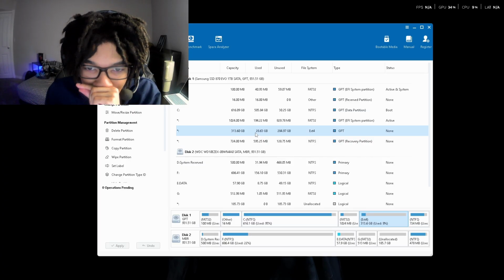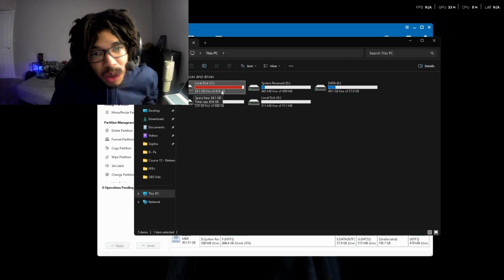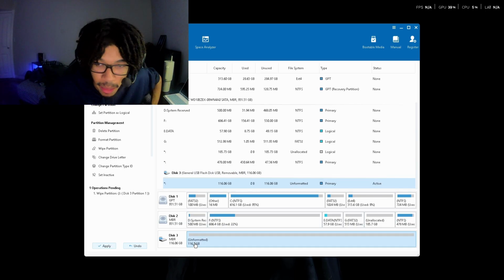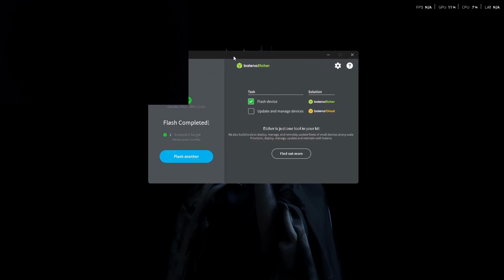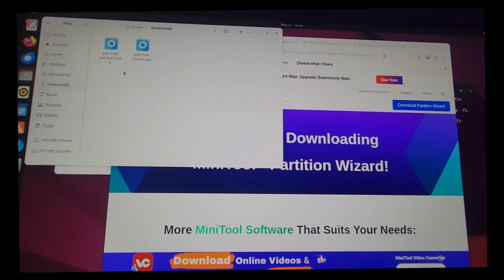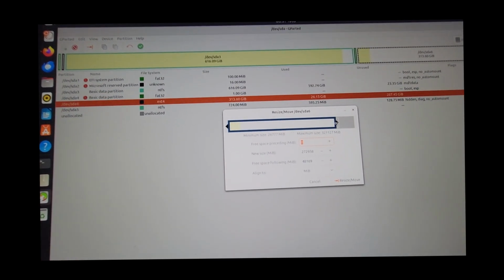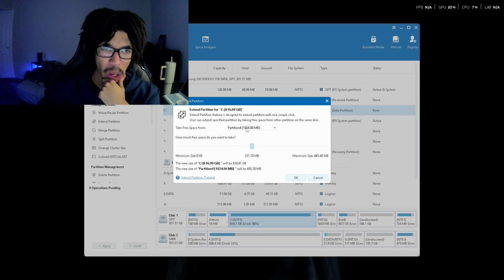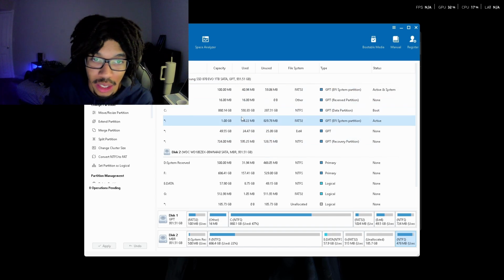Fixing my C: Drive (Arch Linux partition)